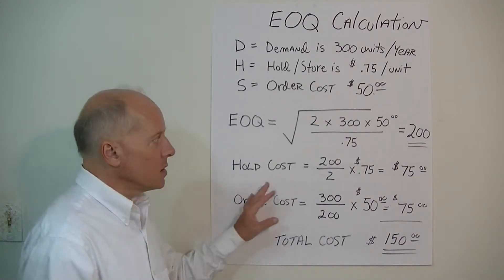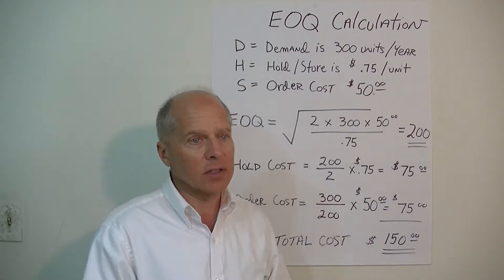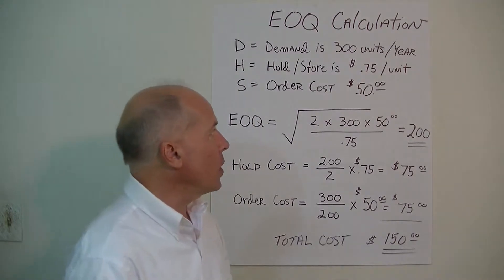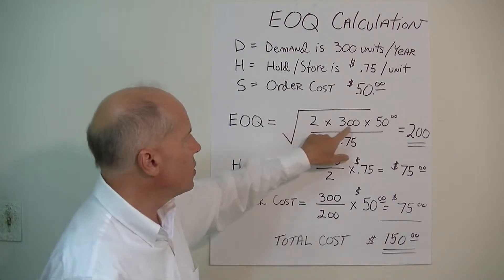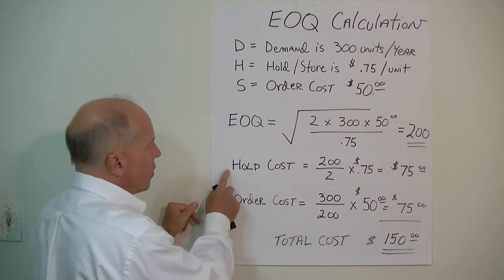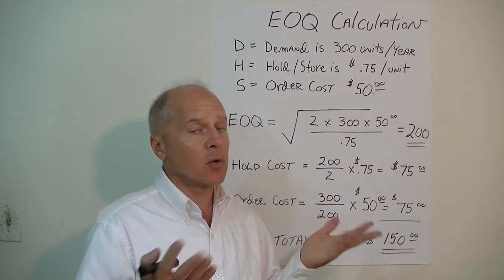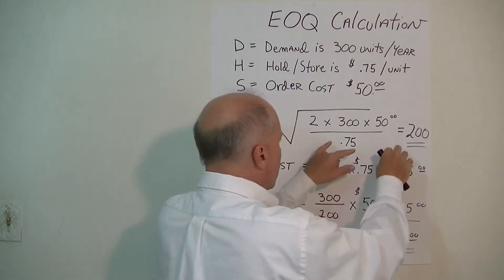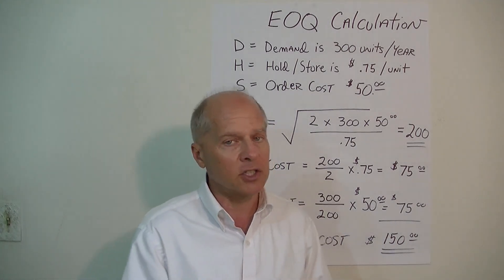Working Capital Management (8 of 11) - Economic Order Quantity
Lesson 8 of 11 covers how to calculate Economic Order Quantity. Presented by Matt H. Evans, CPA, CMA, CFM